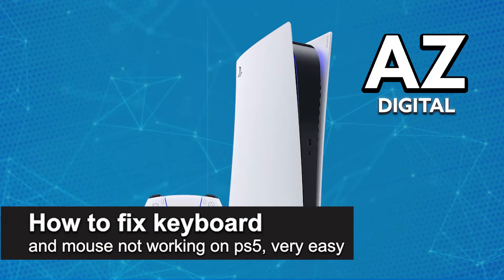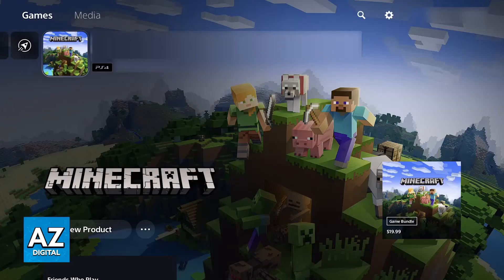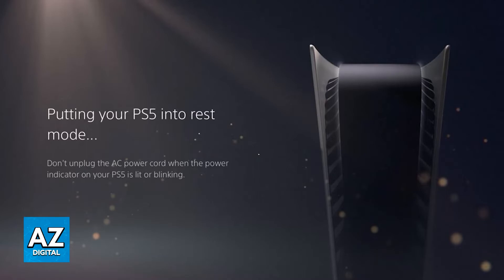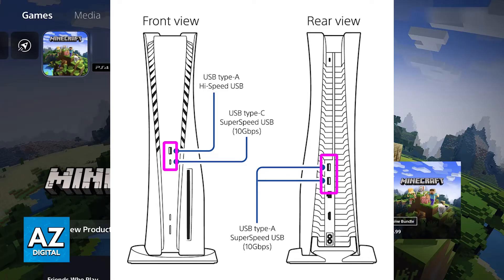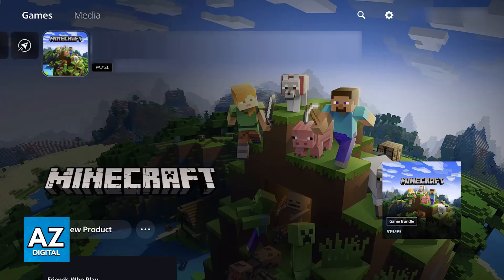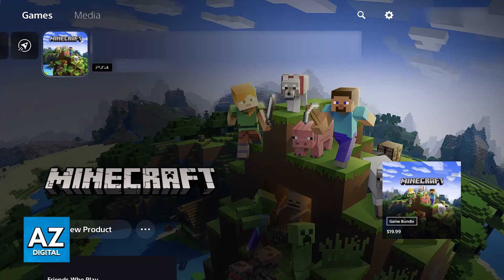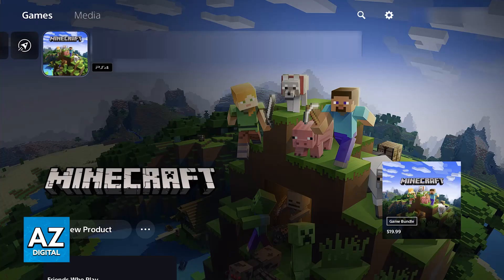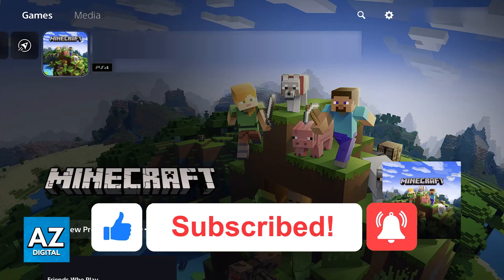How To FIX Keyboard and Mouse Not Working on PS5 2025 - (UPDATED!)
In this video I will clear your doubts about how to fix keyboard and mouse not working on ps5, and whether or not it is possible to do this.